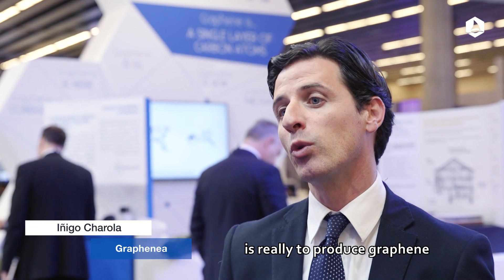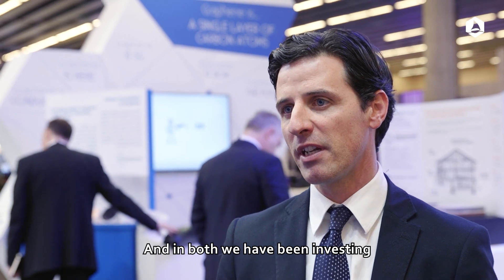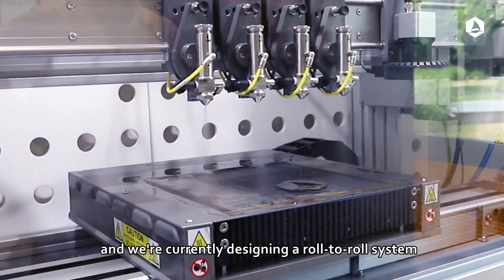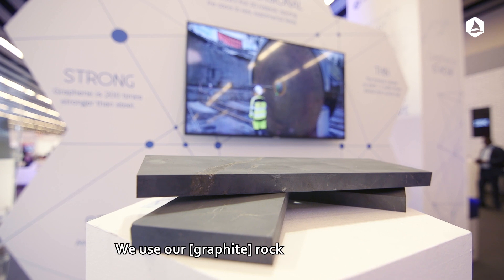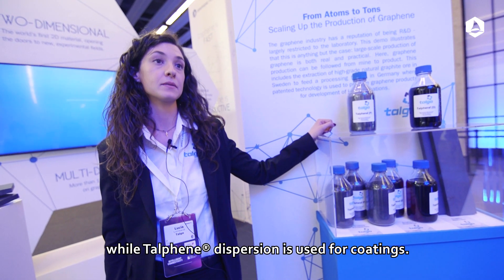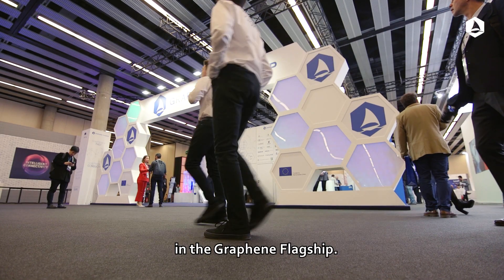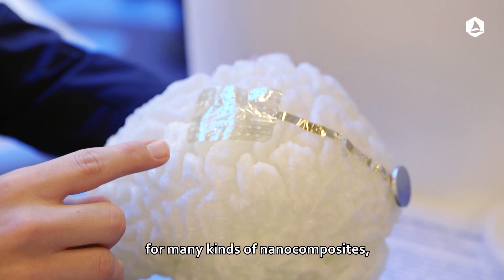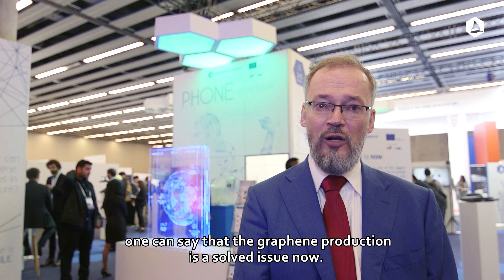Graphene Production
There are many misconceptions about the state of graphene production, but at this point the issues of graphene mass production are by and large solved. Graphene Flagship Partners and Associated Members are creating tonnes of graphene in various forms for myriad applications every year.